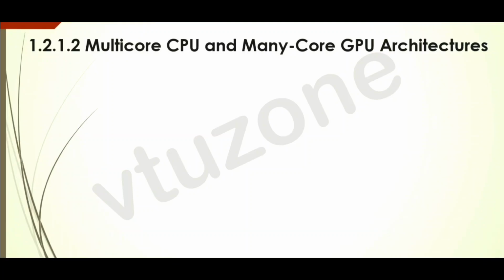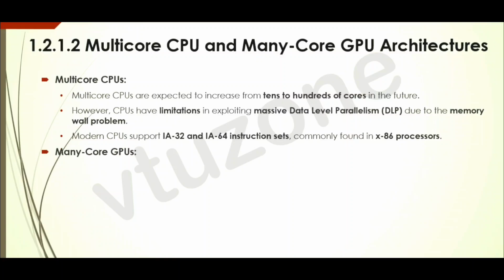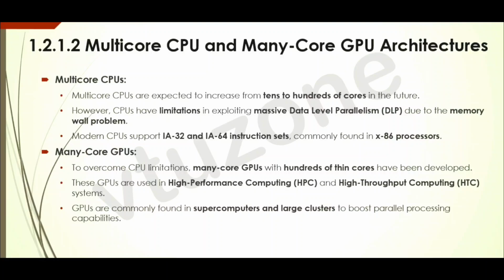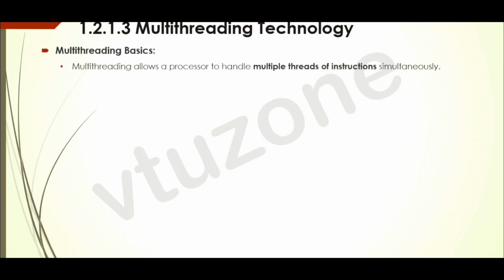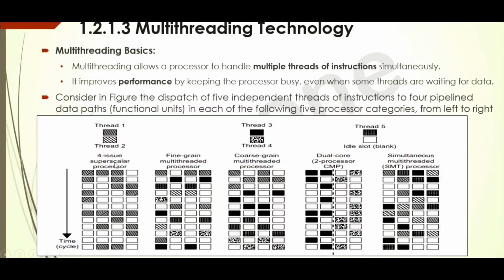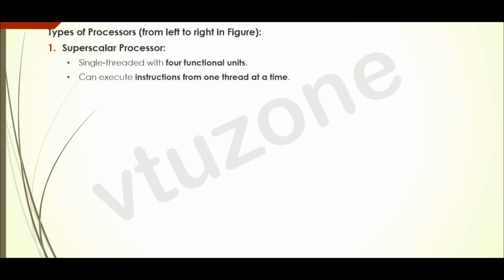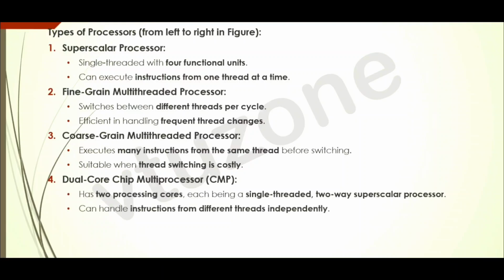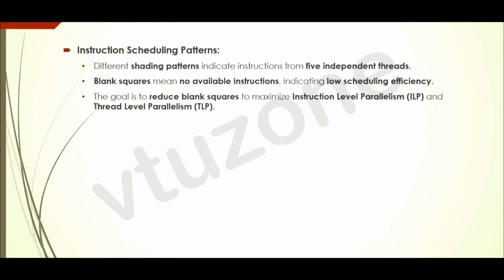Multicore CPU and Manycore GPU Architecture | Multithreading Technologies | Cloud Computing - 09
Technologies For Network-Based Systems | Multicore CPUs and Multithreading Technologies | Advances in CPU Processors | Multicore CPU and Manycore GPU Architecture | Multithreading Technologies | Cloud Computing - 09

cloud computing playlist |  cloud computing | vtu lectures | cloud computing in simple way  |